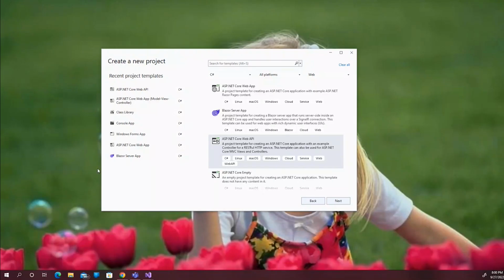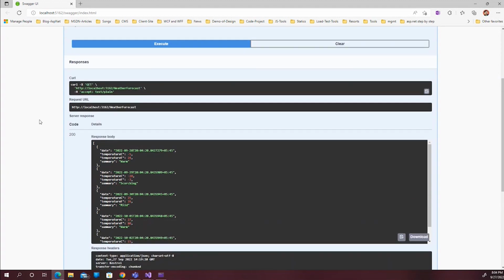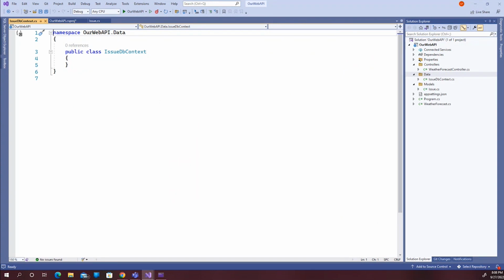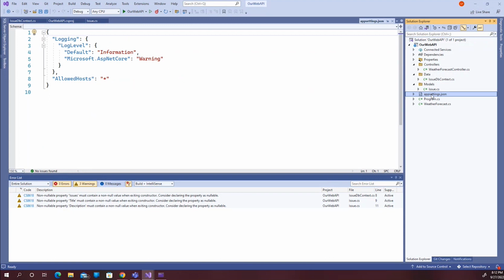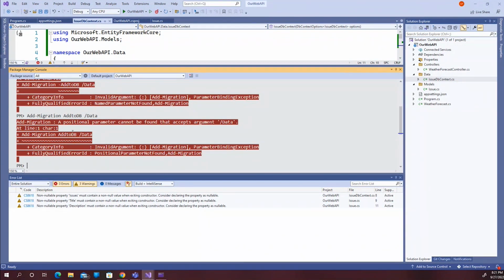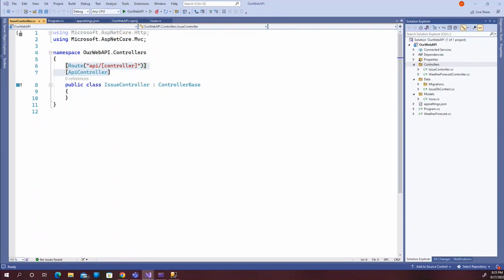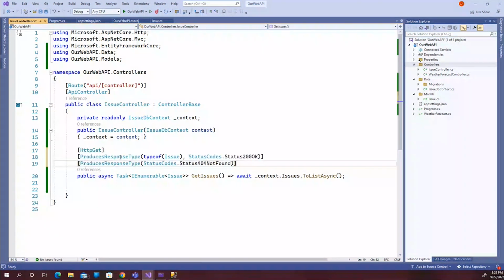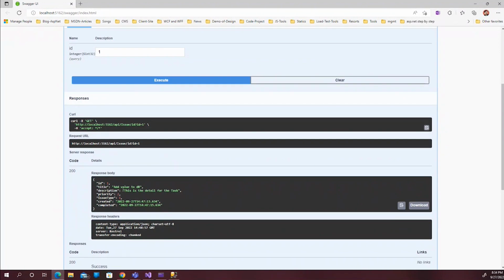ASP.NET Web API 6.0 or 7.0 With EF Core and C#